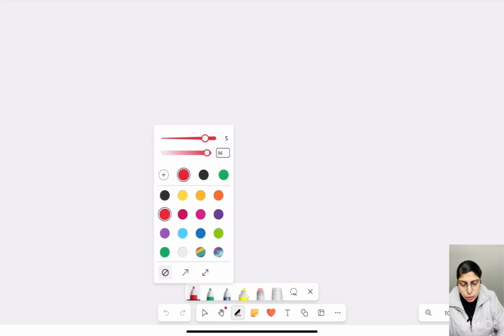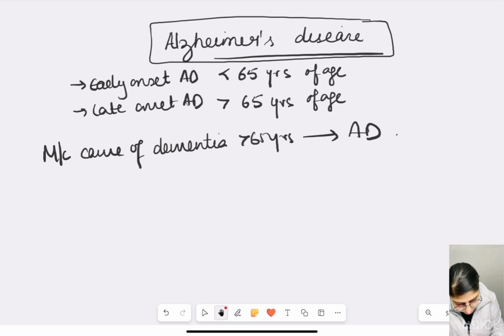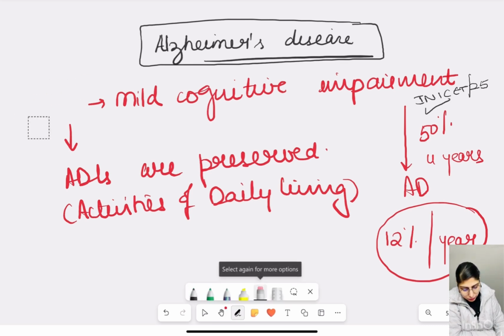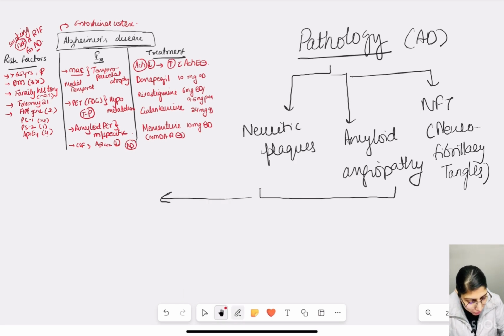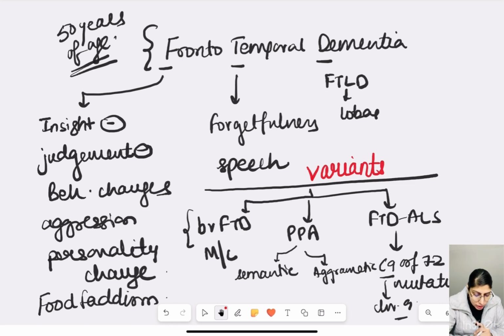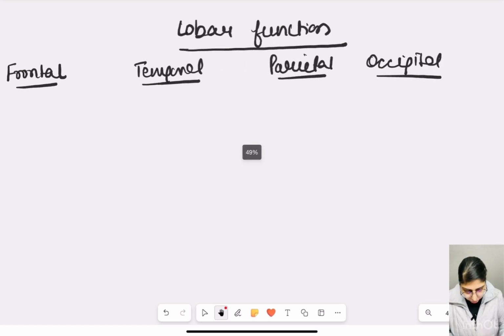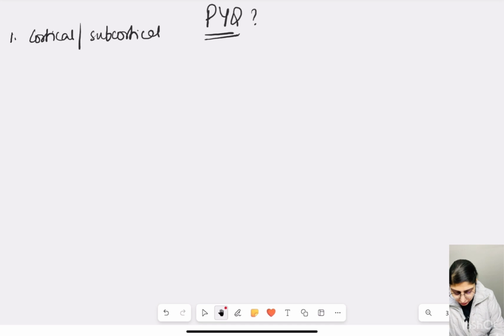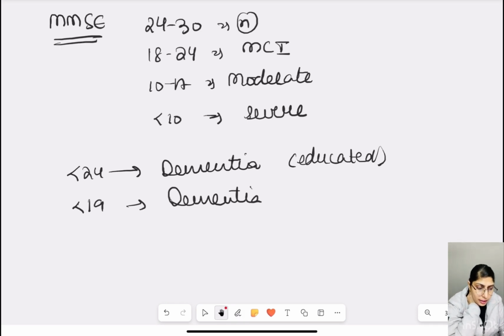Dementia for INICET / NEET PG / MD medicine Residents 👍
Follow this page to cover all important medicine topics 👍

Dr. Priyanka Sehrawat, Neurologist
🌟 MD Medicine and DM Neurology (AIIMS Delhi)
🌟 MBBS (Lady Harding Medical College, Delhi)

Founder of “SabkiSehat health campaign” & AMP (Ace Medicine with Dr. Priyanka)